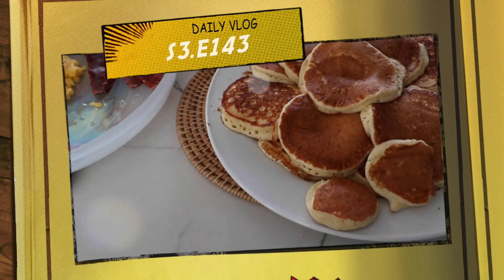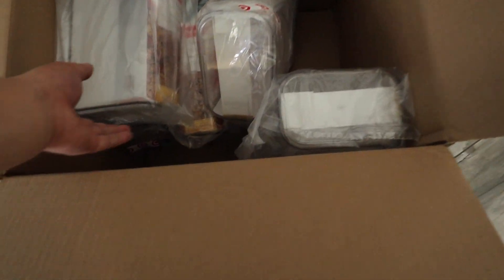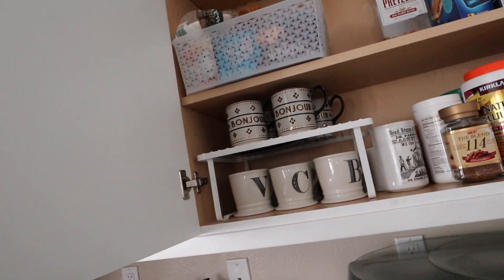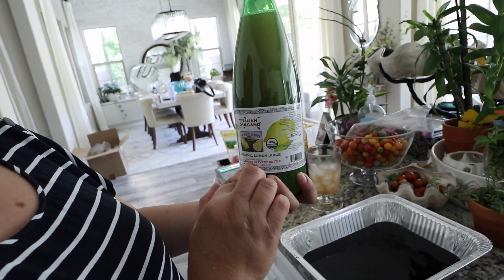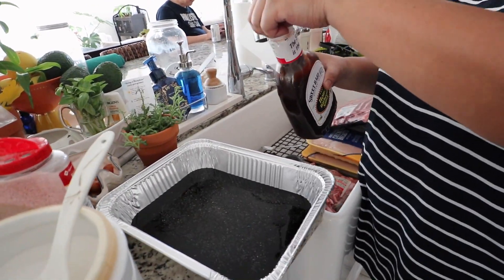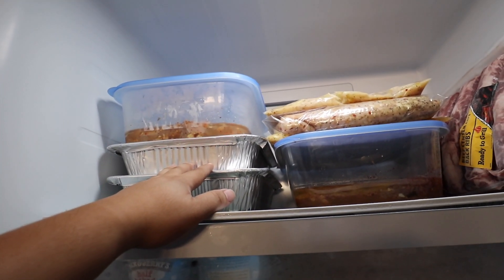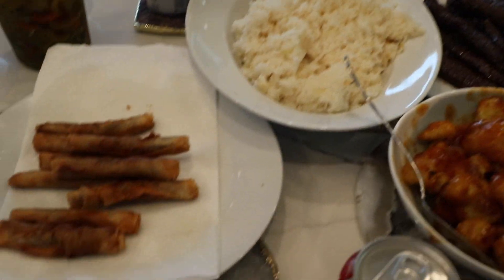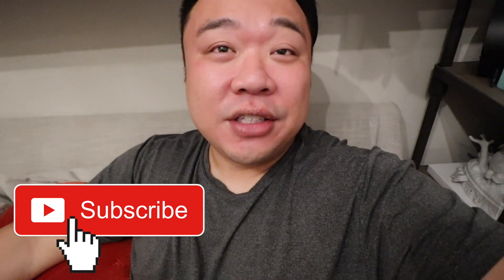ORGANIZING THE KITCHEN DAY 3 & MEAL PREP WITH MOM | DAILY VLOG S3.E143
This video is about ORGANIZING THE KITCHEN DAY 3 & MEAL PREP WITH MOM | DAILY VLOG S3.E143

Depop: itshadrian
Poshmark: itshadrian
Mercari : itshadrian